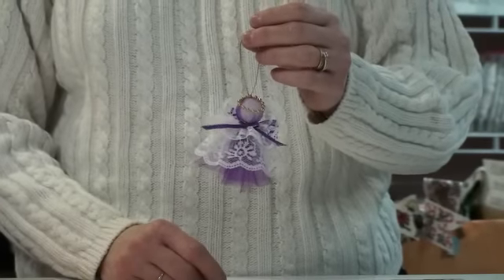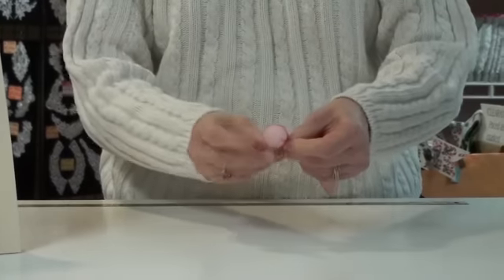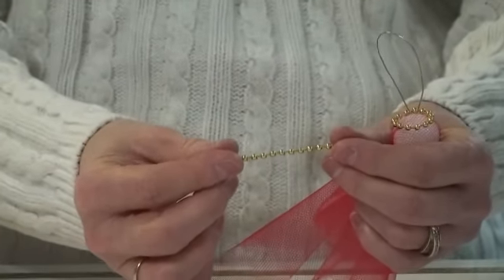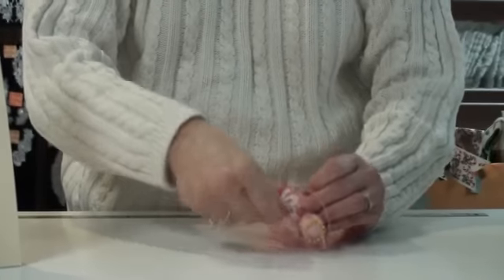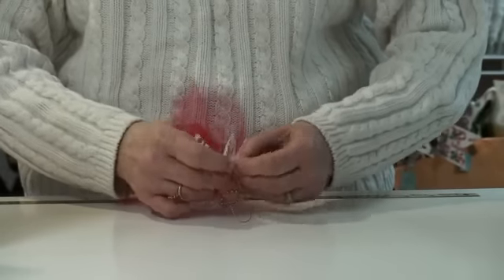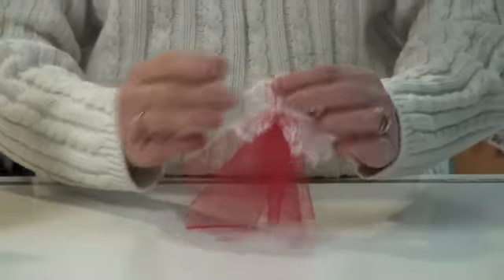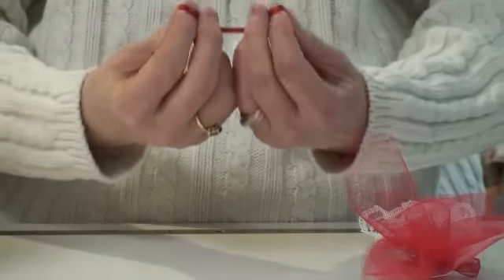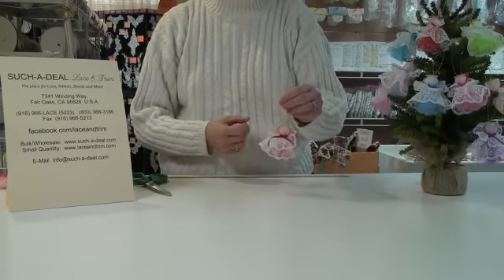Project: Lace Tulle Angel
Here's a pretty little angel ornament that you can make for yourself or to give to your friends that will brighten up any day! for the purchase of supplies or "Like" us on our Facebook for other craft ideas and fashion forward tips!